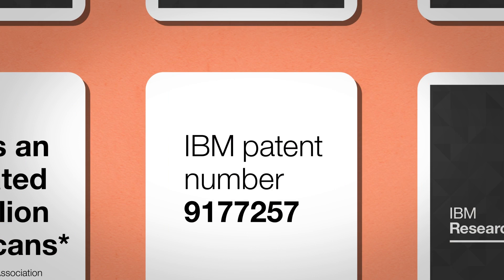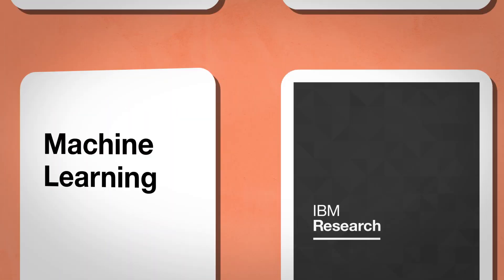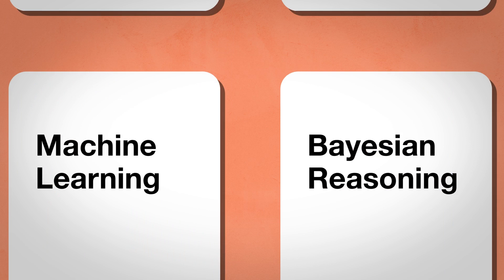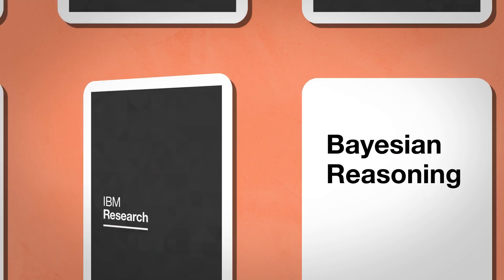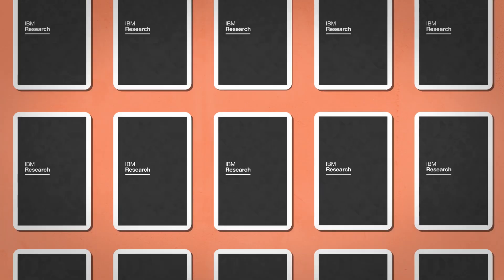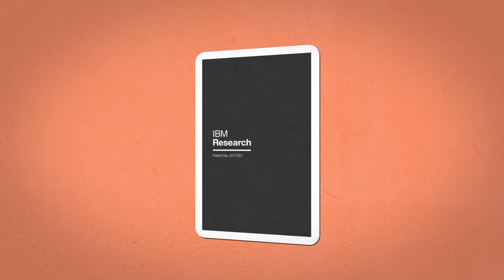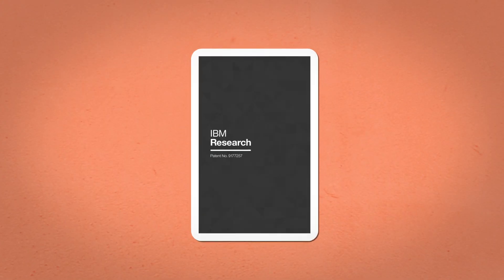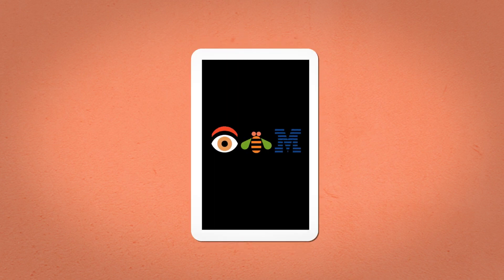Forget me not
IBM Research scientists James Kozloski, Cliff Pickover, and Irina Rish's US Patent 9177257, or "Non-transitory article of manufacture and system for providing a prompt to user for real-time cognitive assistance" could help those with chronic memory loss remember, via a cognitive digital assistant.